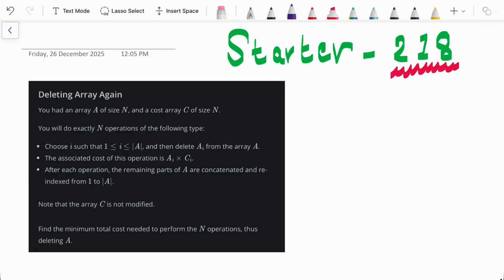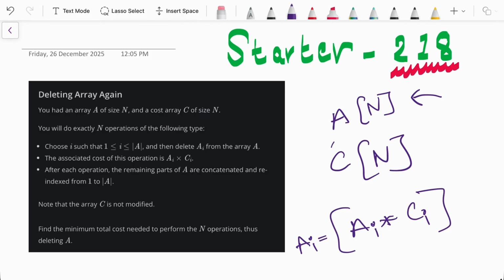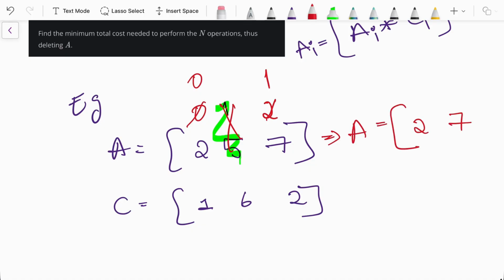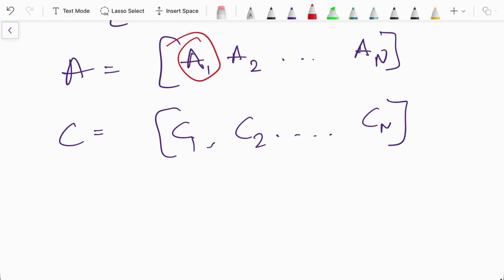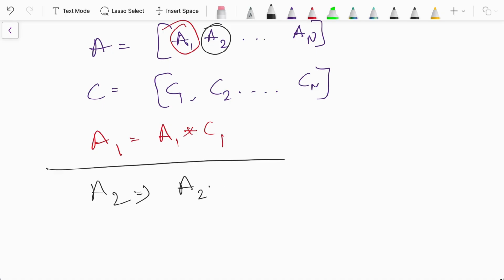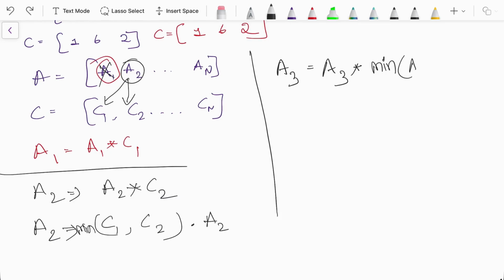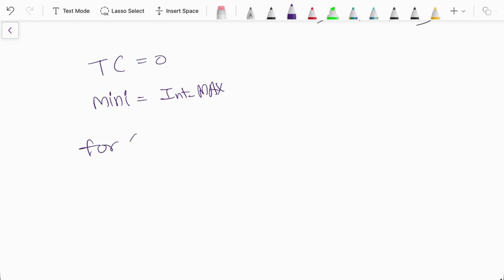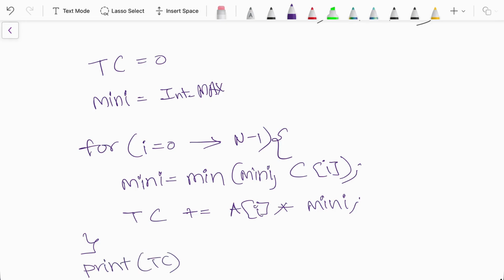Deleting Array Again || Codechef Starters 218 || Video Editorial